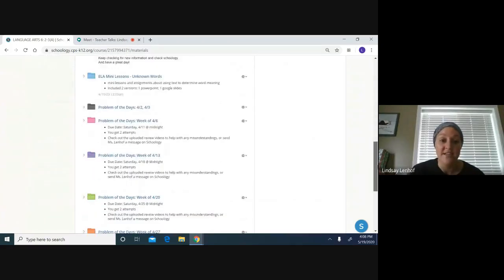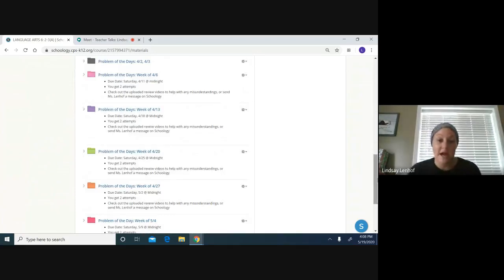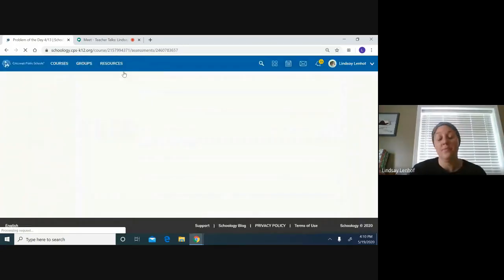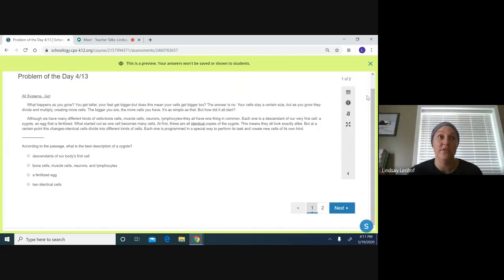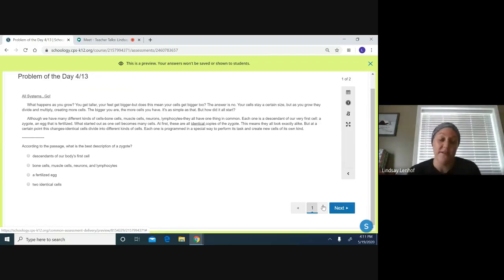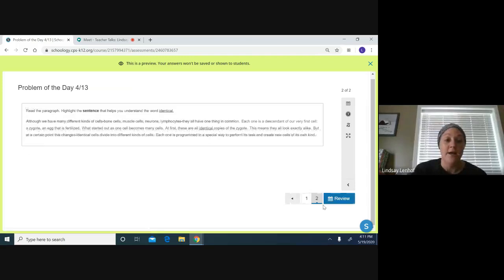Teacher Talks - Co-Teaching Success: Reading Specialist & Reading Teacher Using Schoology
Lindsay Lenhof - Carson Elementary, Reading Specialist, walks and talks us through her role as a co-teacher supporting grades 4-6 students, teachers, and families.

This is the third video in my new Tech Talk Tidbits Series.  THIS time, CPS Distinguished Educators walk and talk us through examples of their success in designing blended learning experiences for their students.

These videos will all be between 5 - 10 minutes in length.  Still bite sized, but allowing for a couple more minutes for the conversation style addition to this series of videos.